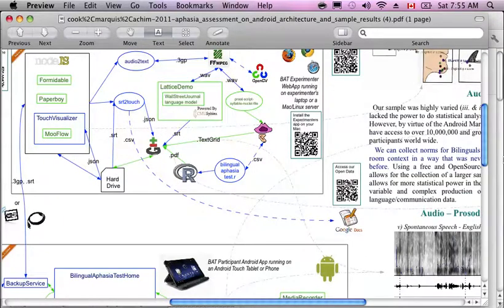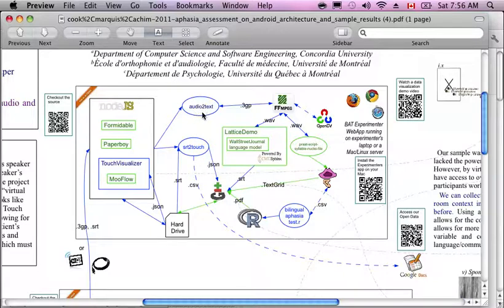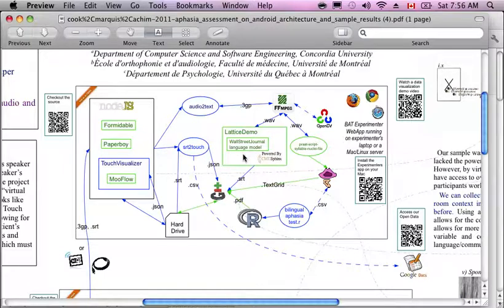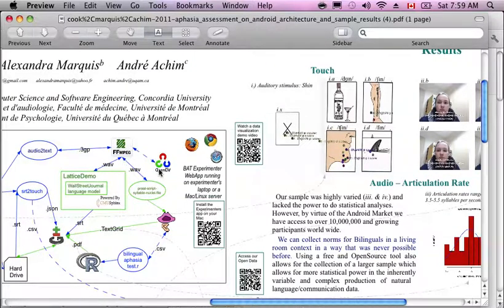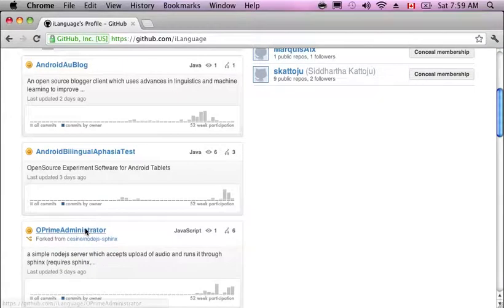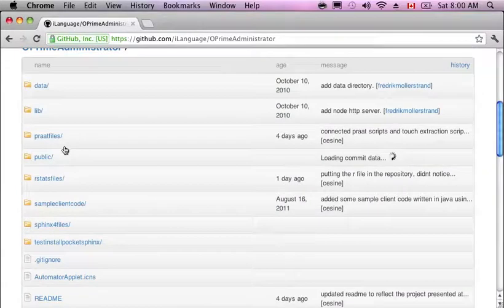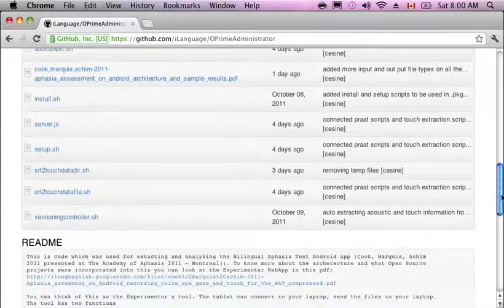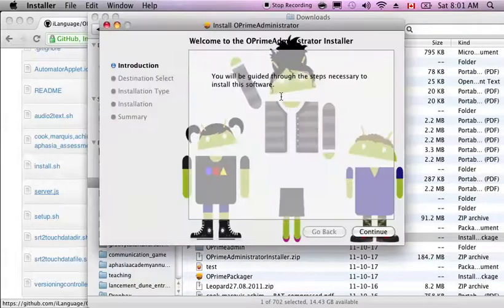Tour AndroidBilingualAphasiaTest Part2-Laptop side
This video introduces the GitHub OPrimeAdministrator project and the architecture of the Laptop side of the project. The code stitches together a number of Open Source projects (Praat for speech analysis, R for statistical analysis, FFMpeg for audio extraction from video, Sphinx for automatic speech recognition, OpenCV for eye recognition)